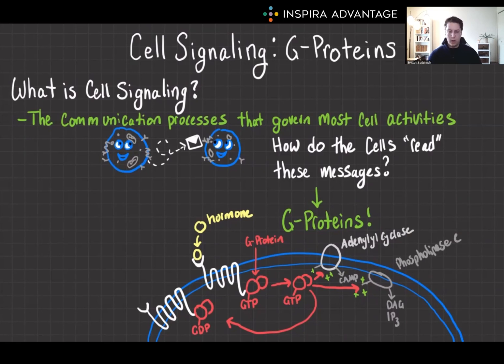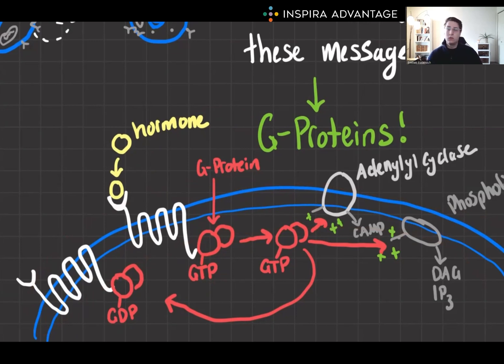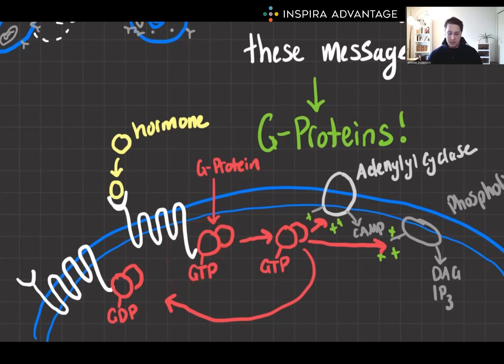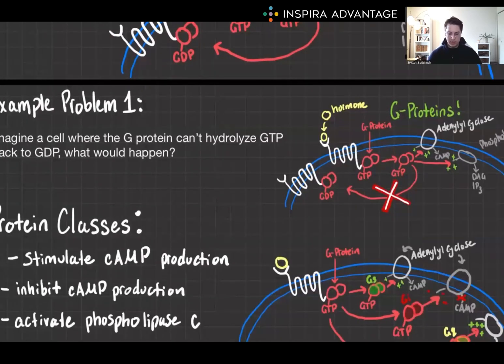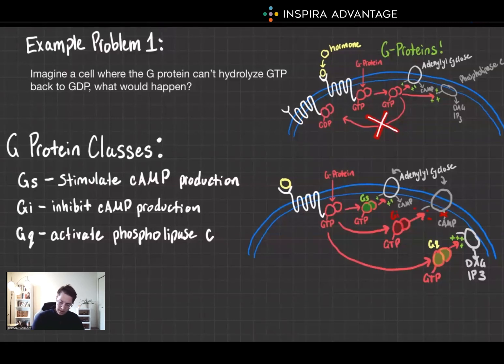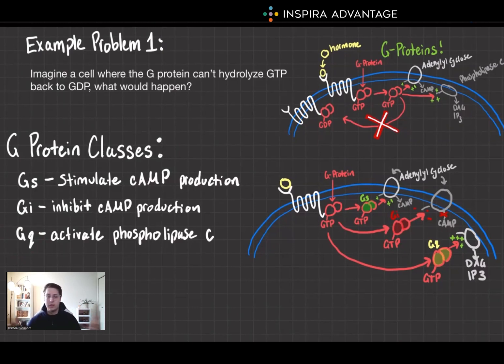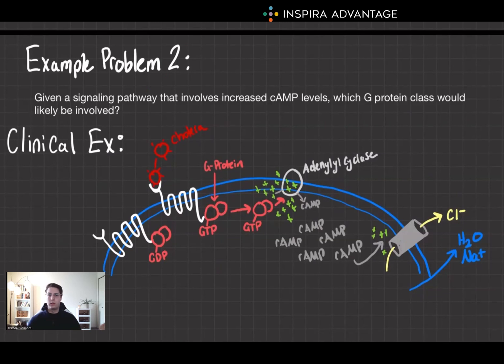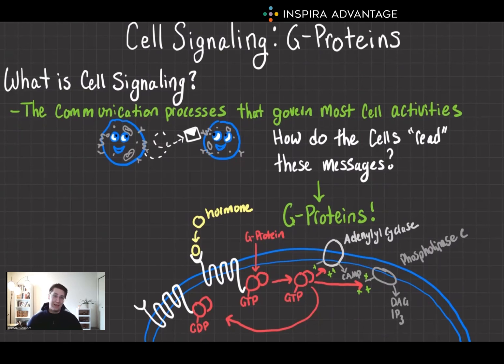Genetics and Cell Biology: Cell Signaling - G Proteins | MCAT Crash Course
Explore Genetics and Cell Biology: Cell Signaling - G Proteins for the MCAT in this MCAT crash course! Follow along as Bretton, one of our 99th-percentile MCAT tutors, breaks down this fundamental concept to set you up for success on the MCAT!

Beyond being a theoretical concept, understanding G proteins and their role in cell signaling pathways is fundamental to comprehending the complexities of cellular communication and physiological processes. Mastery of these principles is not only crucial for grasping molecular biology but also provides essential insights into the regulation of cell functions, responses to external stimuli, and the pathogenesis of diseases. Whether it's deciphering signal transduction cascades or understanding drug mechanisms, G proteins play a pivotal role in the Biological and Biochemical Foundations of Living Systems section.